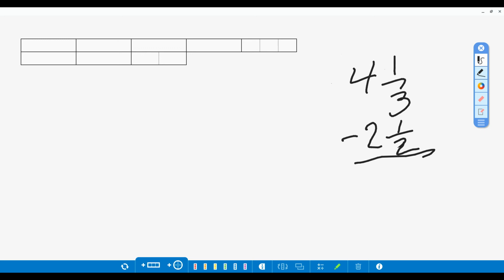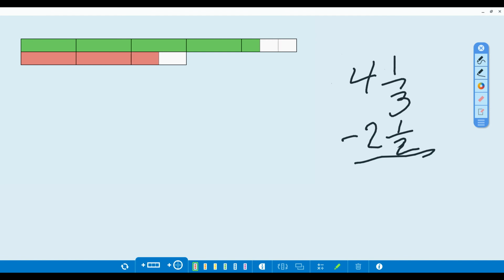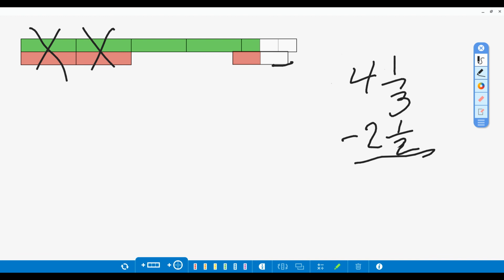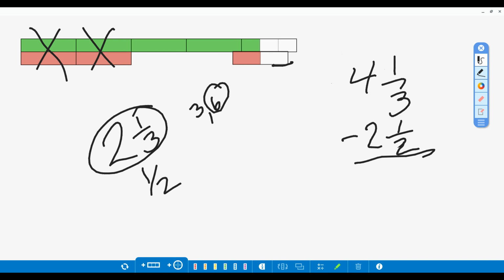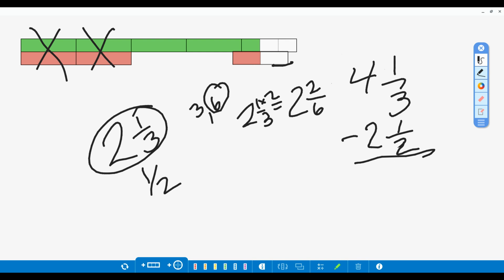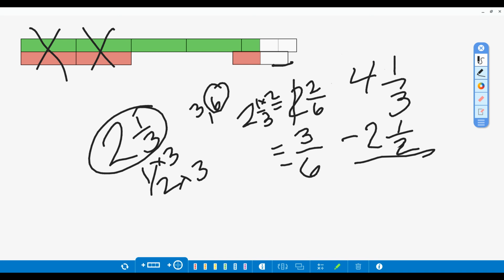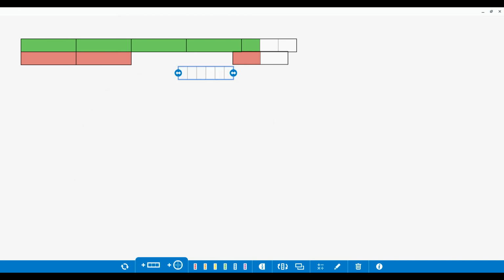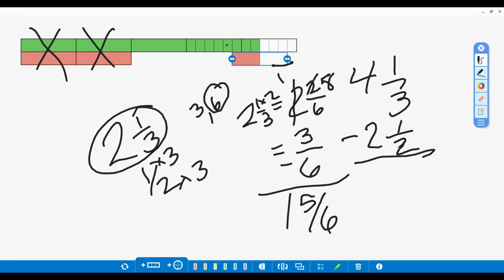Subtracting a Mixed Number from Another Mixed Number